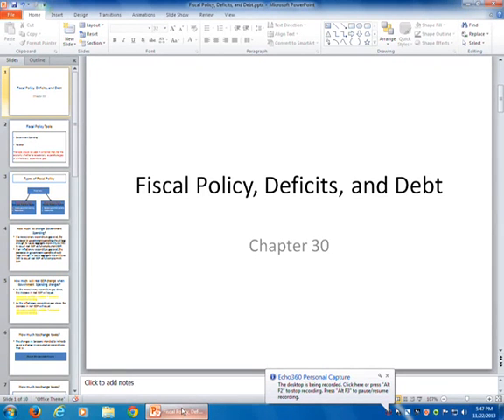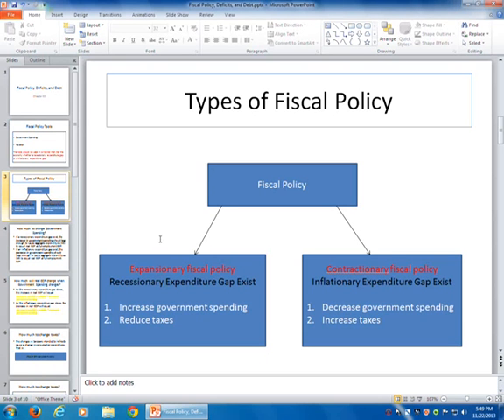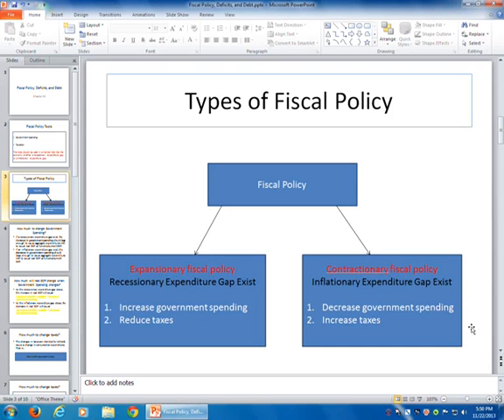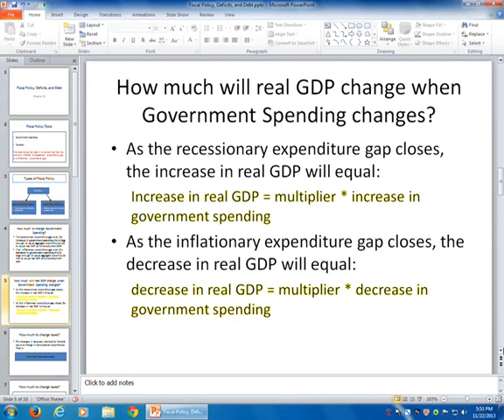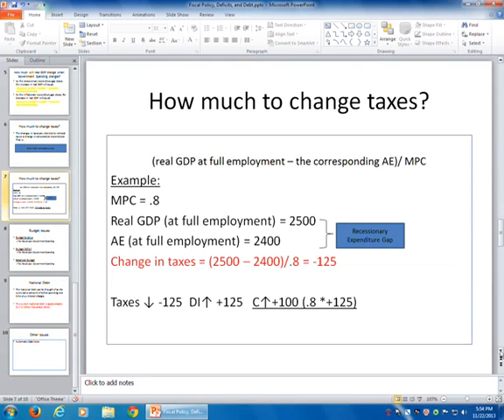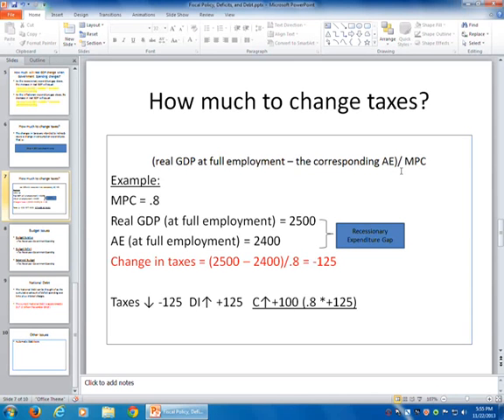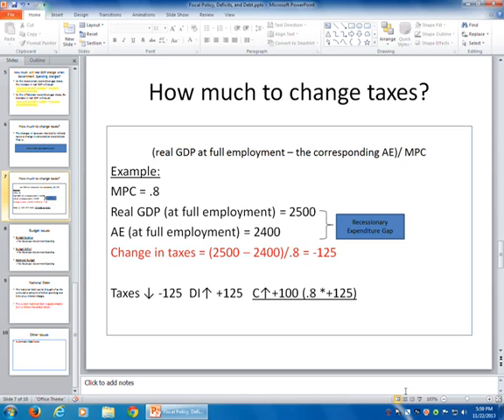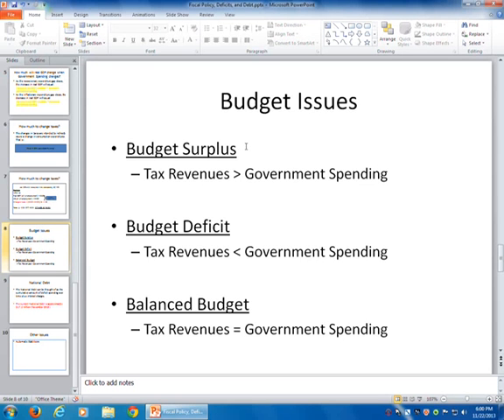07MacroFiscal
For Econ 2301 students only: This Powerpoint-narrated video focuses on the various types of fiscal policy and the economic conditions that warrant such policy measures. Note: this video is applicable only if these topics are discussed in Chapter 30 of your assigned textbook.